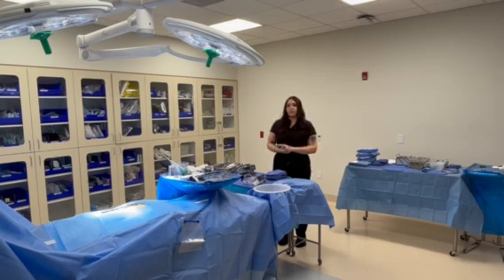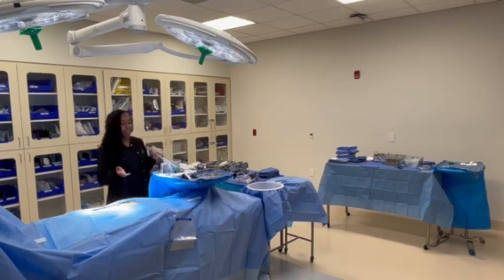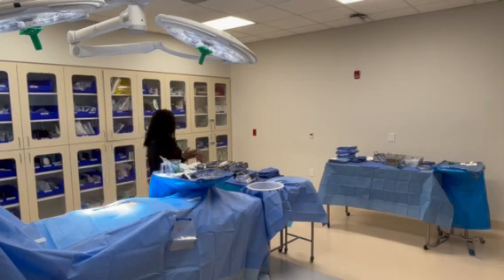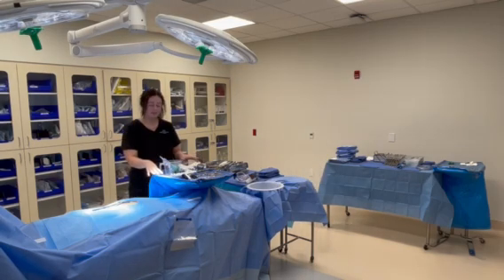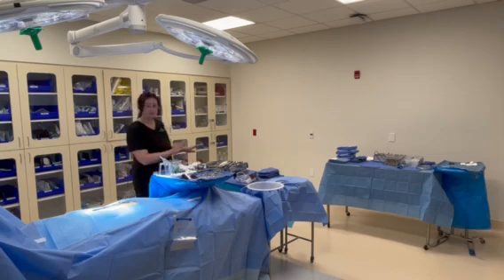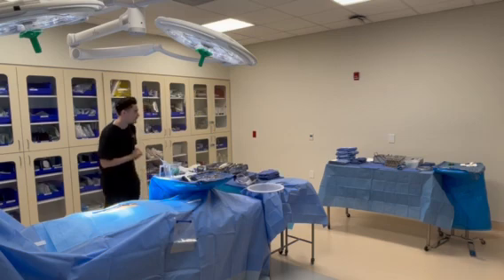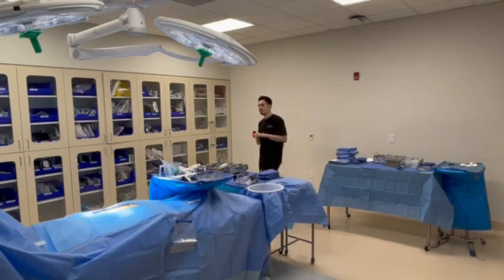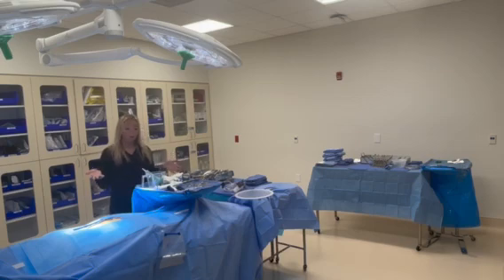Colon Resection Bowel Technique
Shai-Hulud team including Madison, Sam, Kaylie, Lupe, Najee presenting the importance of bowel technique